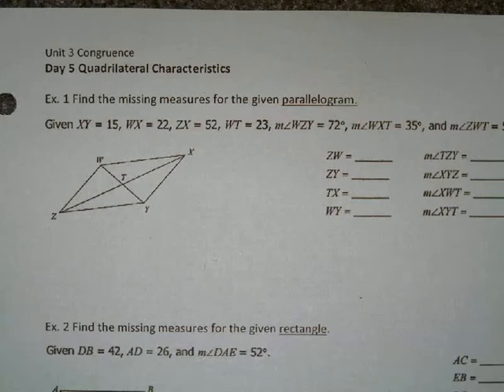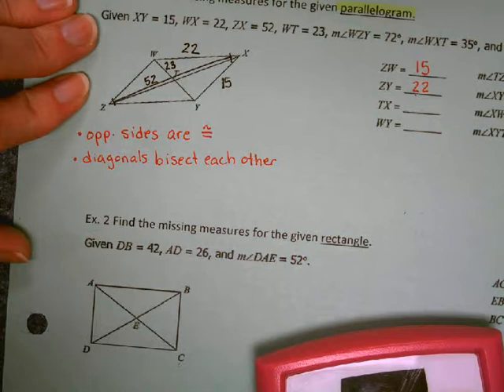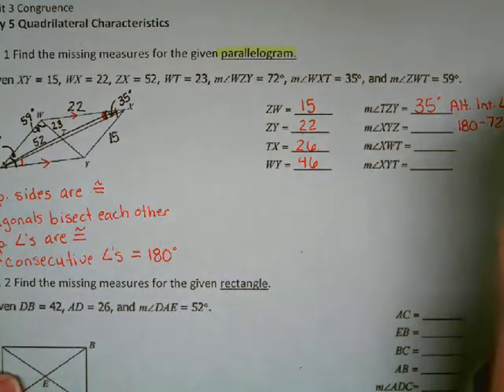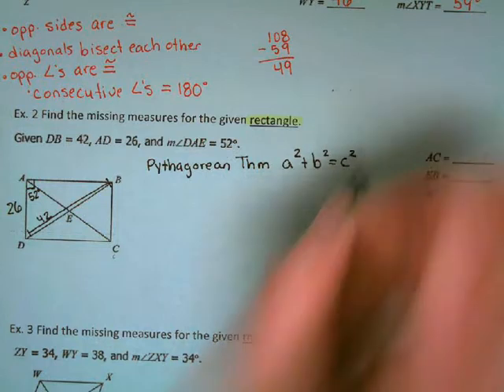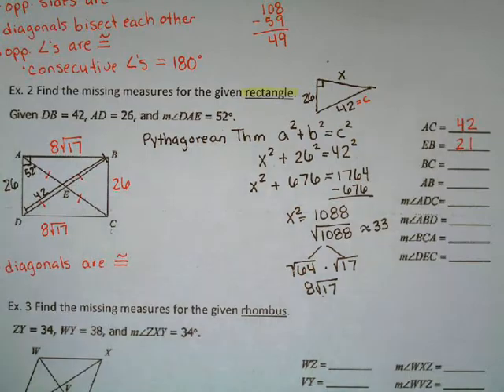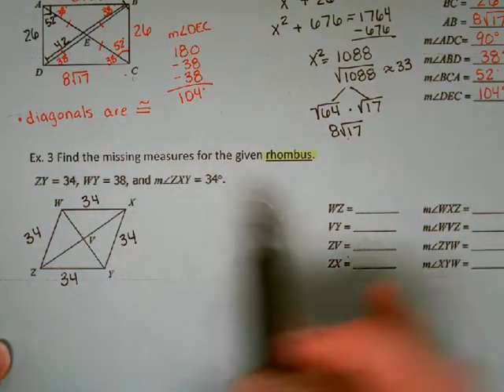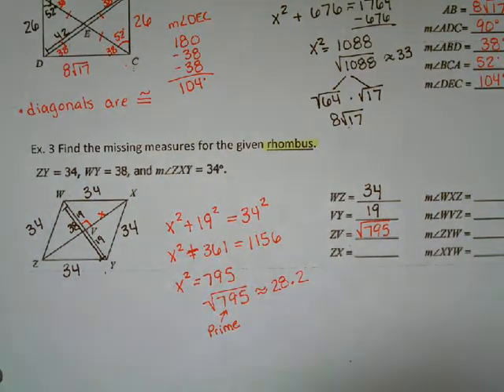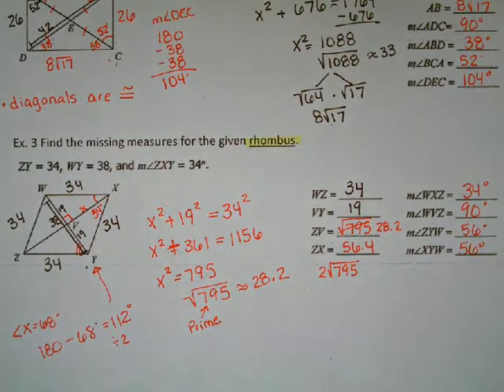HG U3 Day 5 p1 Quadrilateral Characteristics